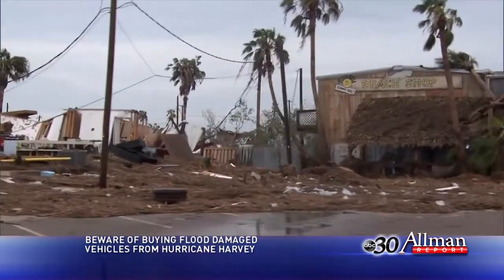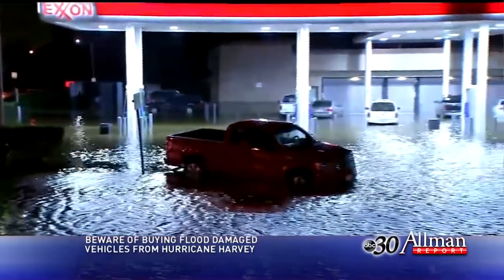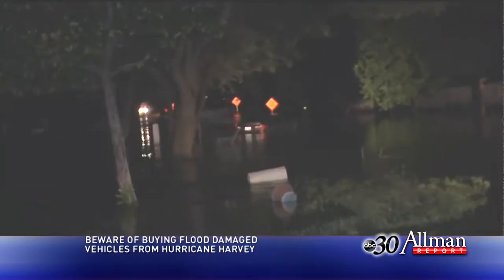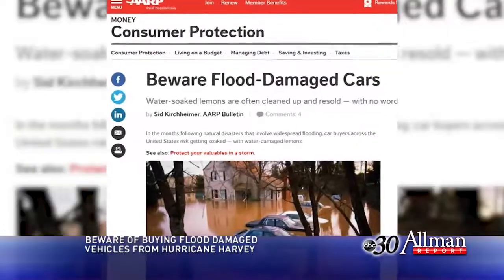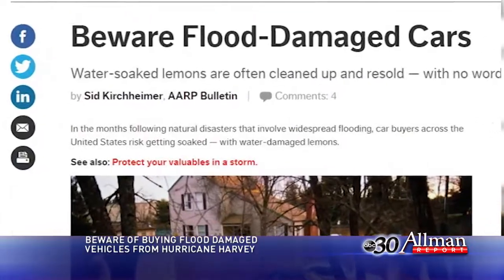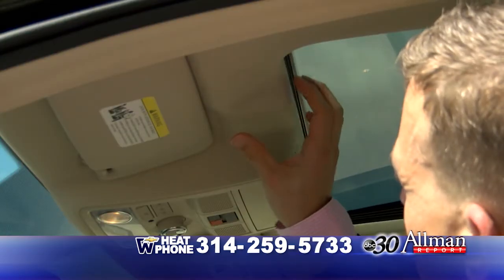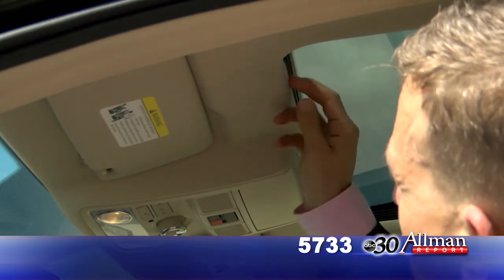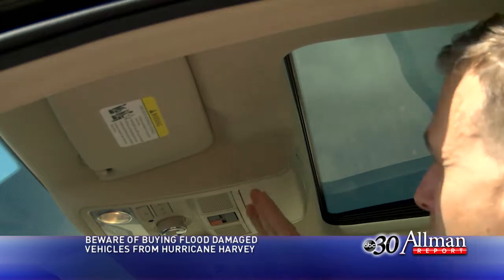iAutoAgent -How to Spot a Flood Vehicle - ABC 30 The Allman Report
How to spot a flood vehicle from Jay Grosman, CEO, and Founder of iAutoAgent.

The reason why iAutoAgent was founded is that buying and selling Cars is soooo stressful. We make it so you don't have to lift a finger to sell your car.  Using our proprietary software, we create a targeted customized marketing program, field all calls, meet strangers at the strange places you don't want to meet, including the money transfer.

-We get the information on your car.
-Using our sophisticated proprietary software that provides us National Data on your vehicle and we use our own pricing algorithm to determine what your car is worth and what we can offer you as a guaranteed value.
-We schedule an inspection at your residence at no cost to you to verify the condition of your car as well as produce an HD video and professional quality photos.
- We customize a targeted marketing program for your vehicle. You get to keep the car and title in possession while we market it.
-We handle all test drives and are with your car 100% of the time.
-We handle the money transfer and loan payoff through the banks

The benefit to you the seller is we get you more than the dealer without having to sit around a dealer for 4-6 hours and the buyer can purchase your vehicle for less than the dealer because we don’t need to make $5-6k on your car like a dealer, in fact, we make less than a ¼ of  that. The benefit to the buyer is they pay quite a bit less money for your car than they would the dealer and have as high or higher quality car than the dealership car.

to sell or buy a car now!

St. Louis, Missouri

🚗 Visit iAutoAgent.com to Sell Your Car or Buy a Car

- Let our iAutoAgent team find you your perfect car

to listen to all The Auto Authorities Episodes